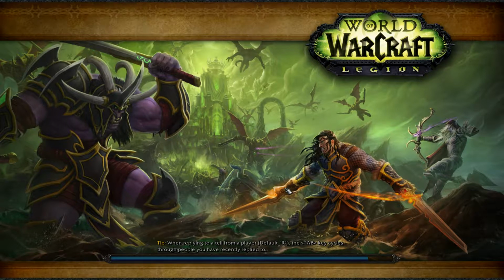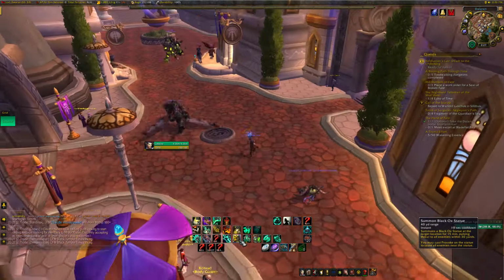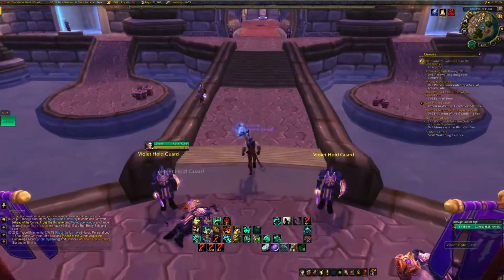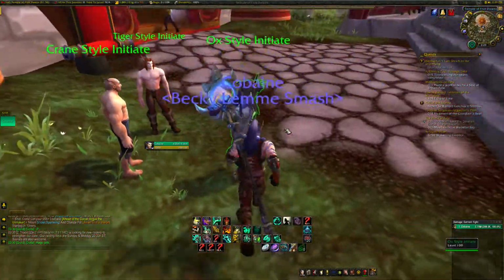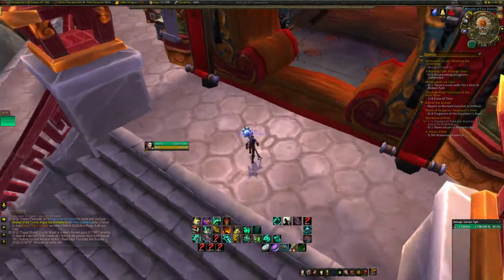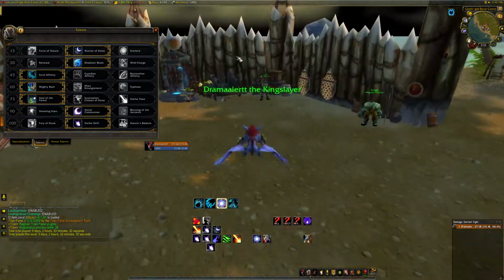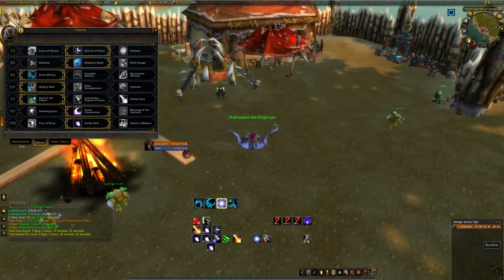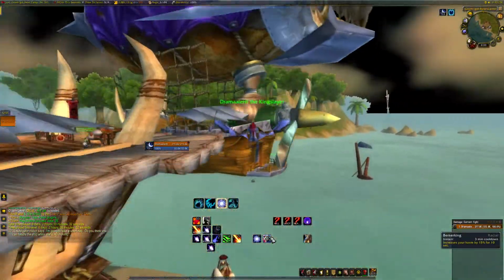Patch 7.3.5 Best farming classes, where to farm and how to farm with them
In this episode I talk about the best classes to farm, where to use them and how to use them.
I talked about 4 classes: DH, Monk, Druid and Rogue.
Monk: Good for every dungeon and some outdoor farms due to its mobility and ways to taunt mobs.
DH: Good in only some dungeons where you can skip some of the parts and jump over obstacles.
Druid: The best one in outdoor zones.
Rogue: Good for dungeons mostly due to its movement speed, aoe spells and Lockpick abiity.

Top Tier- Dungeons:
1. Monk
2. Rogue
3. DH
4. Druid

Top Tier- Outdoor zones:
1. Druid
2. Monk
3. Rogue
4. Dh